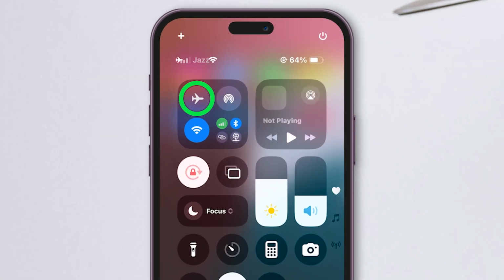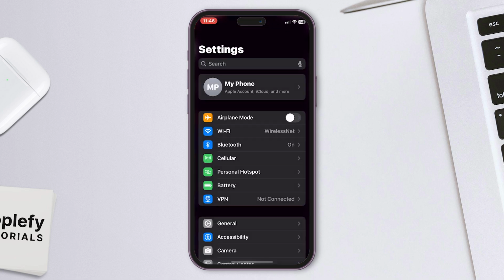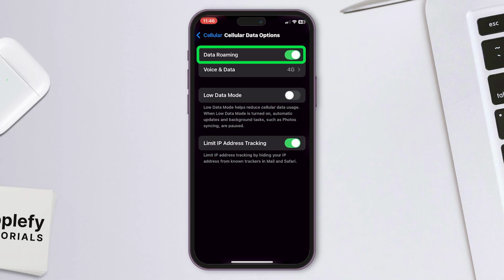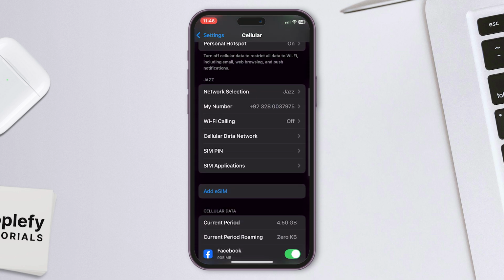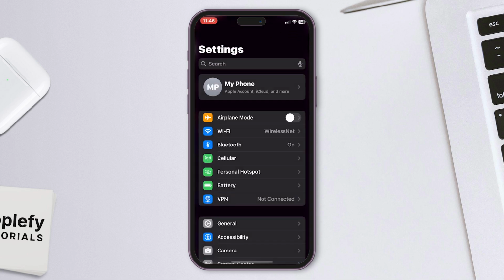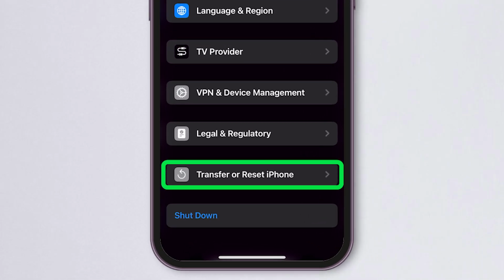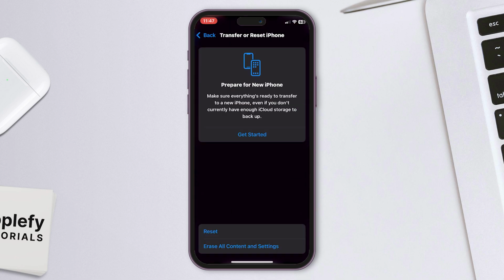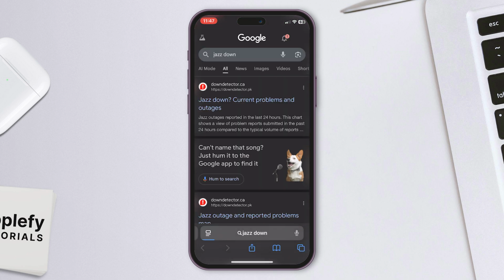How to Fix Mobile Data Not Working on iPhone (2025)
Is your mobile data not working on your iPhone? Don't worry, you're not alone. Many iPhone users face this issue, but the good news is that it's often easy to fix. In this video, we'll show you how to troubleshoot and resolve the mobile data not working issue on your iPhone. We'll cover the most common causes, such as incorrect settings, faulty SIM cards, and software glitches, and provide step-by-step instructions on how to fix them. Whether you're using an iPhone 13, iPhone 14, or any other model, our tips and tricks will help you get your mobile data up and running in no time. So, if you're tired of being stuck without internet on your iPhone, watch this video to learn how to fix mobile data not working on iPhone in 2025.